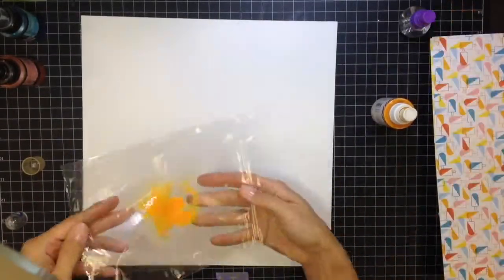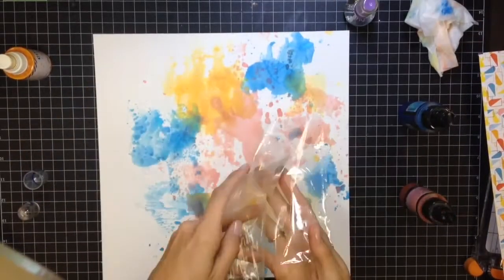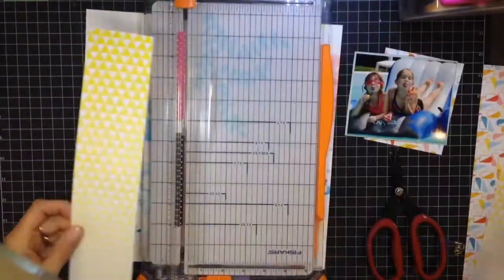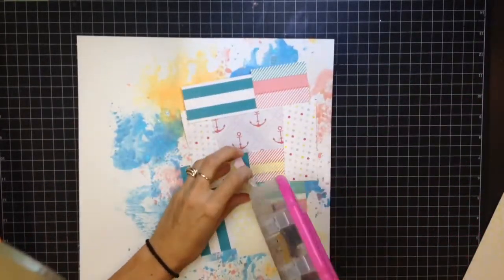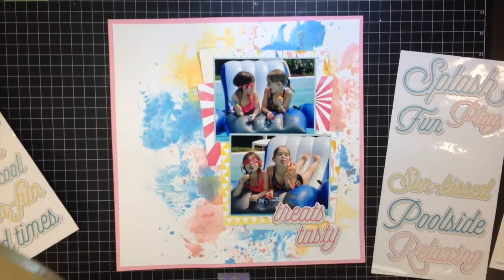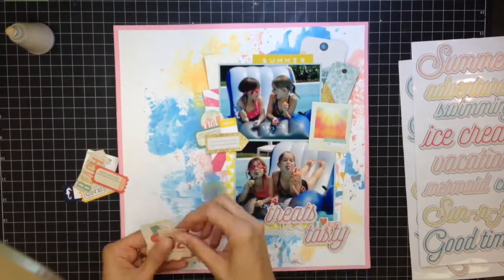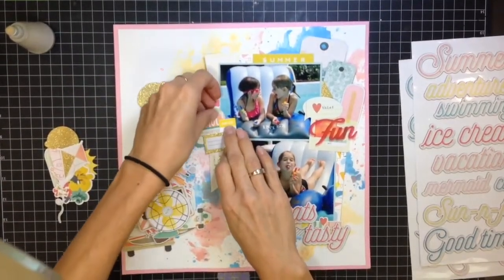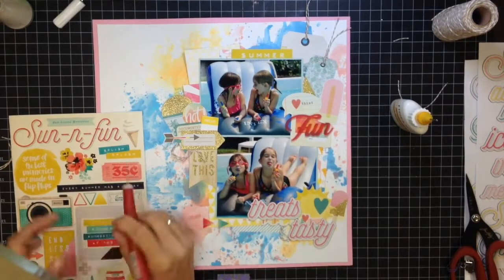Process Video 70: Tasty Treats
I have a 12x12 layout to share with you today. I used a Scraptastic Kit that I got a few summers ago.  There were so many embellishments in this kit so I was really able to layer a bunch up on this layout.